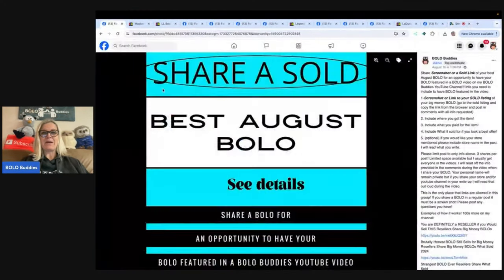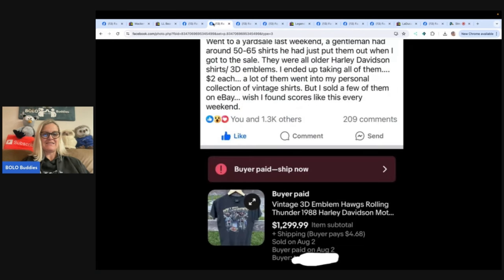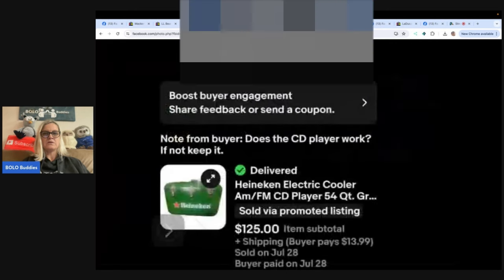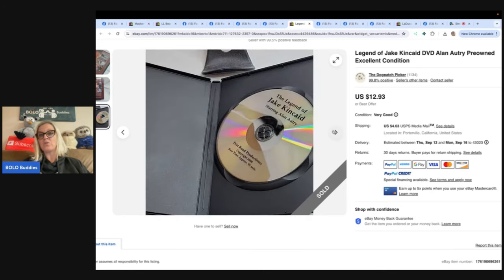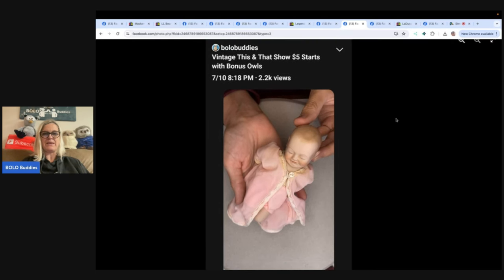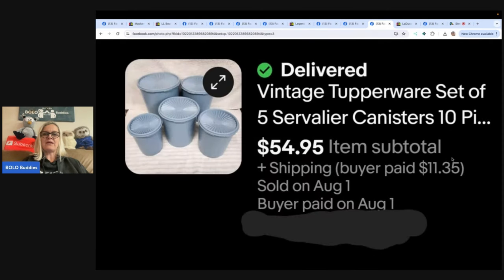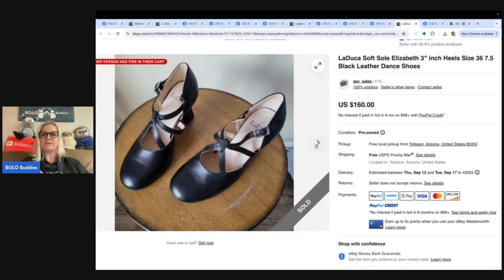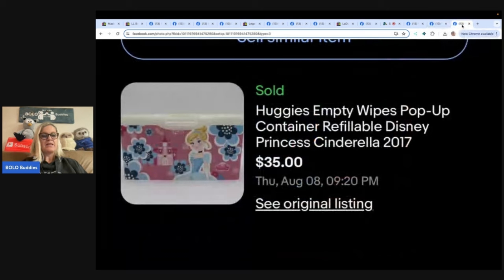$2 Garage Sale Item Sells for over 1K Resellers Share Big Money BOLOs What Sold 2024